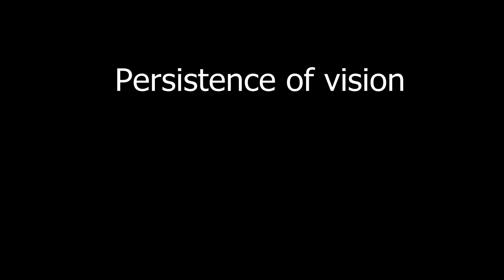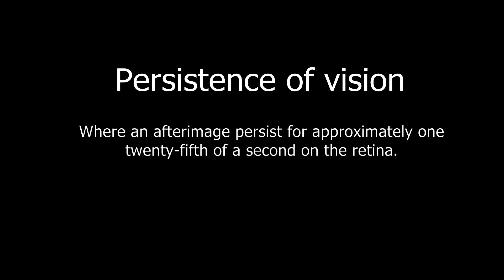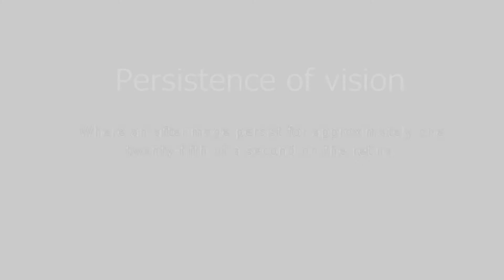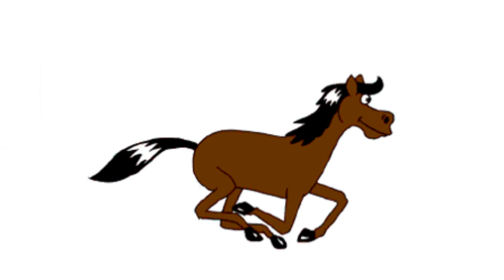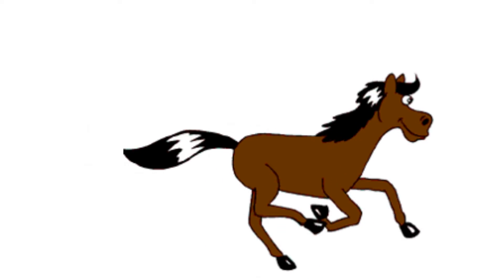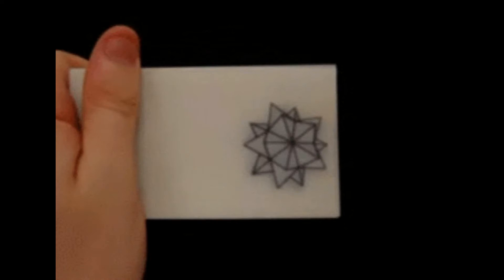MySkyWriter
The MySkyWriter was built using the NI myRIO platform and uses the principle of persistence of vision to display text and images in air as the myRIO is waved.

A project by:
Shazil Muhammad
AE Intern
National Instruments UK & Ireland